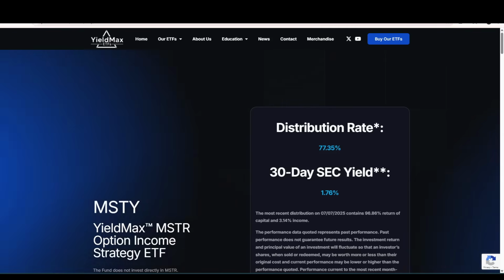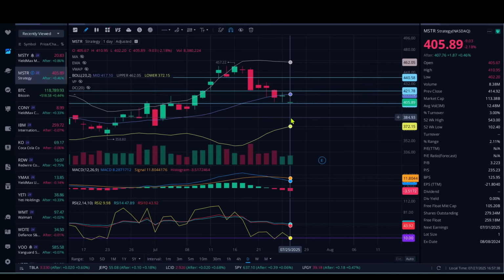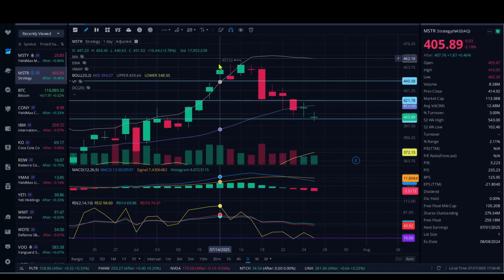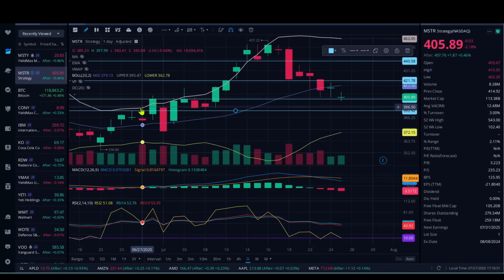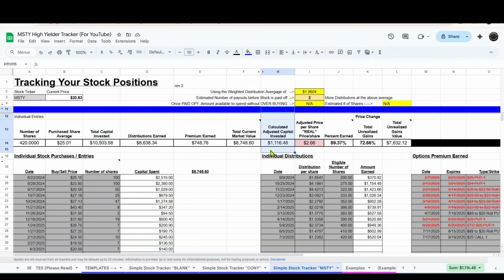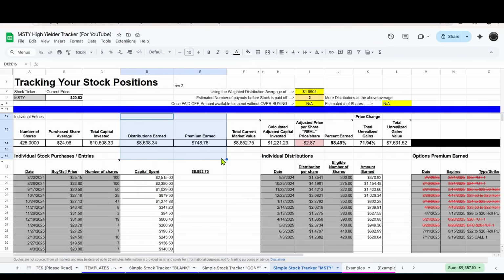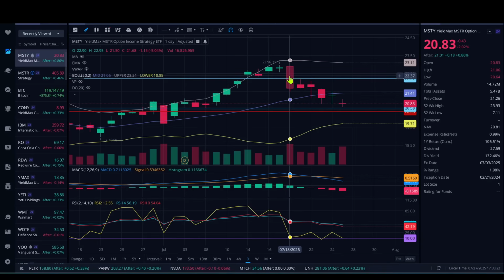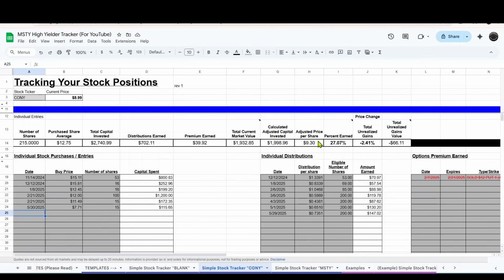YieldMax MSTY Purchase & Spreadsheet Update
Let's take a look at where MSTY ended up on Friday and what can we expect for next week as well.  We will also update my spreadsheet to show my new adjusted price per share for both MSTY and CONY as I did purchase additional shares on both of these last week.

00:00 - Intro
01:19 - MSTY Price Chart Movements
04:32 - MSTR Price Chart Movements
14:27 - Bitcoin (BTC) Price Chart Movements
16:09 - CONY Price Chart Movements
17:51 - Stock Tracker Sheet Review
22:23 - MSTY Spreadsheet Price UPDATE
32:18 - CONY Spreadsheet Price UPDATE